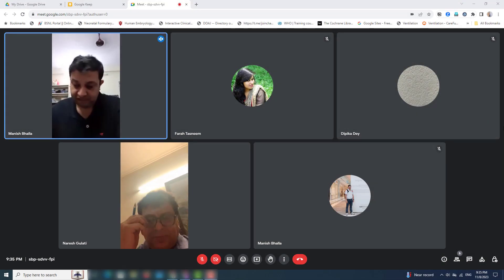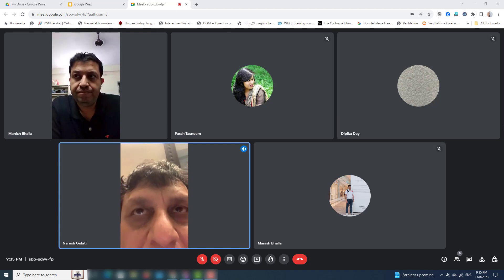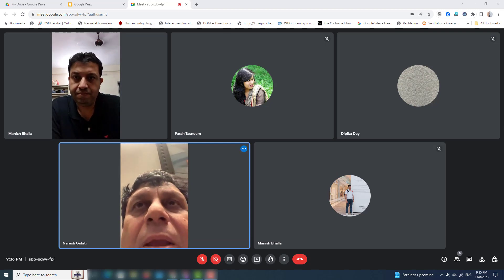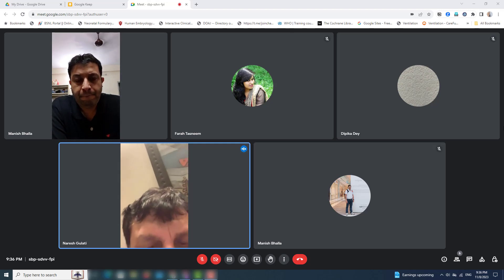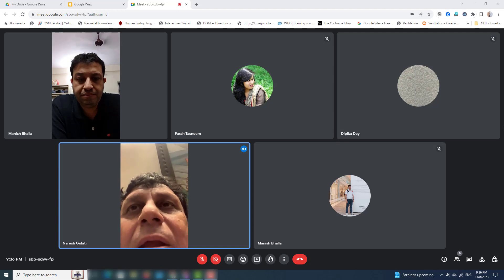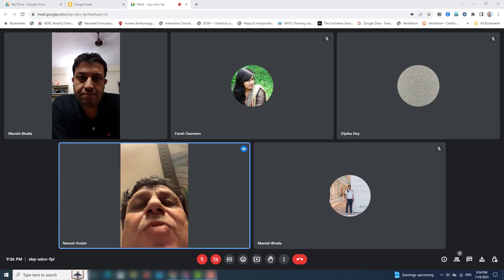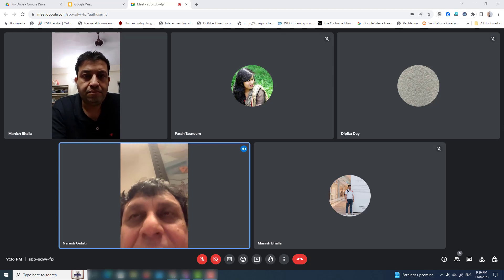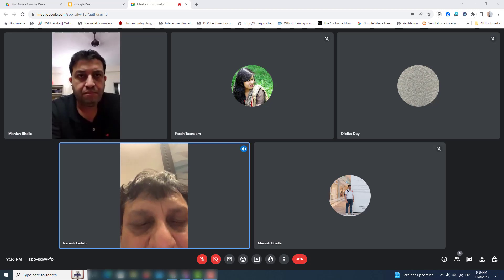MRCPCH Clinical Video Station - Croup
Croup, also known as laryngotracheobronchitis, is a common childhood respiratory condition characterized by inflammation and narrowing of the upper airway, particularly the larynx (voice box) and trachea (windpipe). It primarily affects infants and young children, typically between the ages of 6 months and 3 years. Croup is often caused by viral infections, with the most common culprits being the parainfluenza virus, but other viruses like influenza, adenovirus, and respiratory syncytial virus (RSV) can also lead to croup.

The main symptoms of croup include:

Barking cough: Children with croup often develop a distinctive barking or seal-like cough, which is a result of the narrowed airways.

Stridor: This is a high-pitched, harsh, or musical sound that occurs during inhalation and is associated with the obstruction in the larynx and trachea.

Hoarseness: The child's voice may become hoarse or raspy due to the inflammation of the vocal cords.

Respiratory distress: In severe cases, croup can lead to breathing difficulties, which may be characterized by increased effort in breathing, retractions (the skin between the ribs and around the neck may pull in during inhalation), and a faster respiratory rate.

Croup symptoms are typically worse at night and can be frightening for both the child and the parent.

Treatment for croup usually focuses on relieving symptoms and providing comfort to the child.

Most cases of croup are mild and improve within a few days. However, if the symptoms become severe, if the child has significant difficulty breathing, or if there is a risk of airway obstruction, it's crucial to seek immediate medical attention, as hospitalization and more intensive treatments may be necessary.